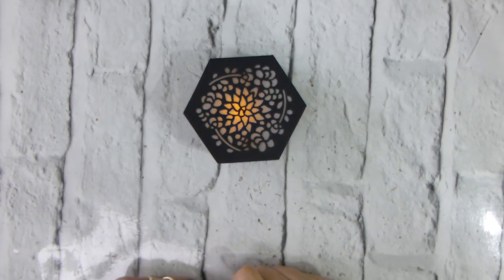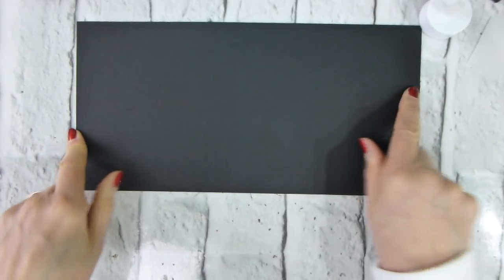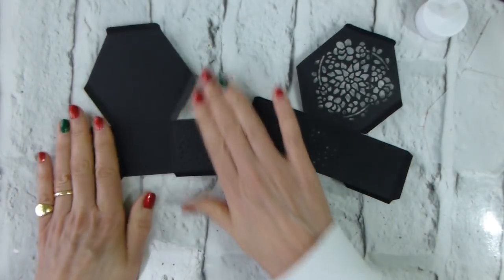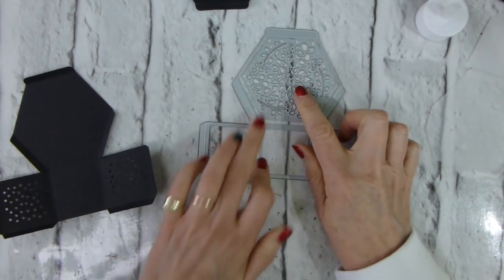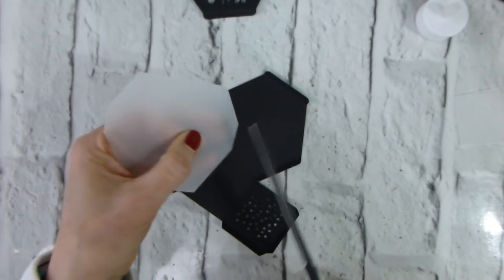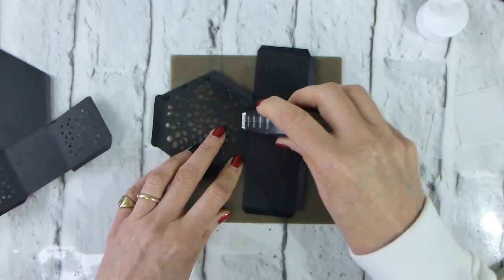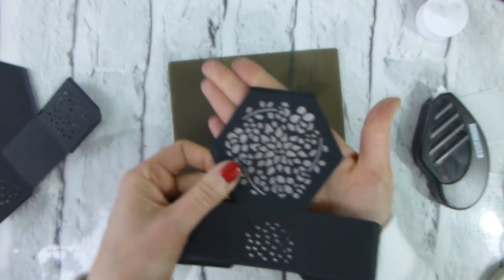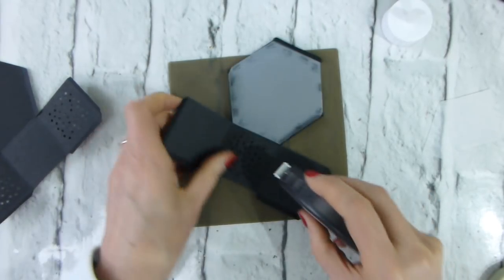Window Box on the World of Tea Lights - #246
Personal Facebook – Liz Yuille Facebook

Online Store - Open 24/7